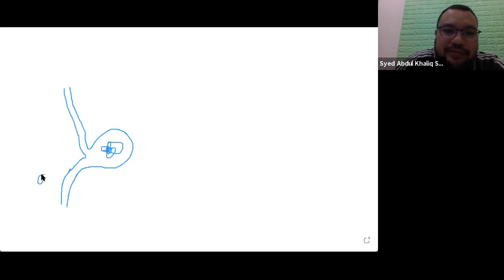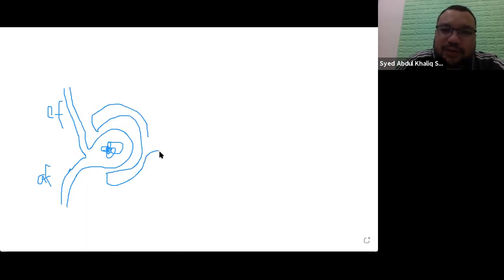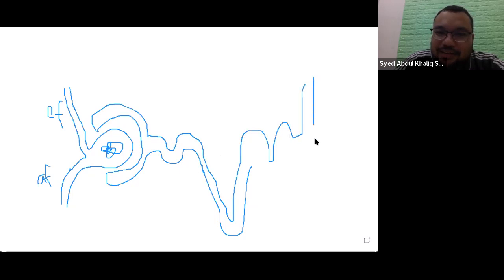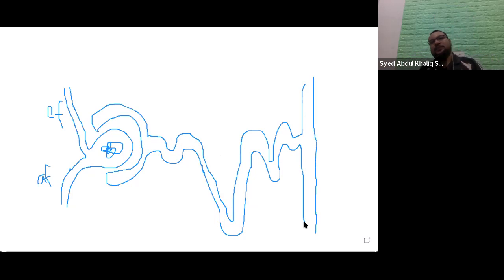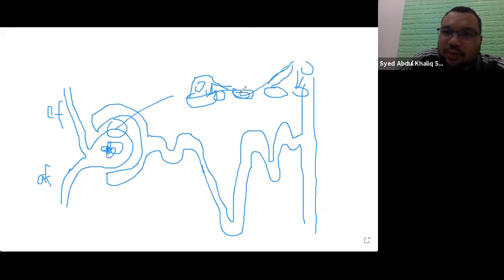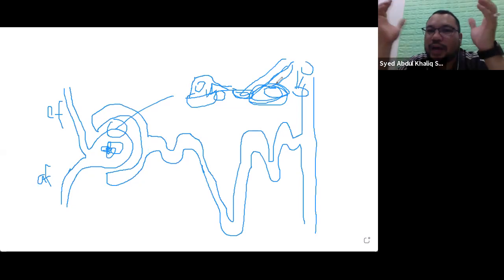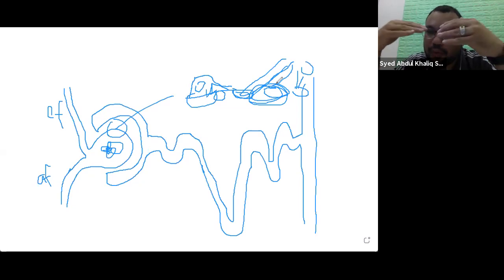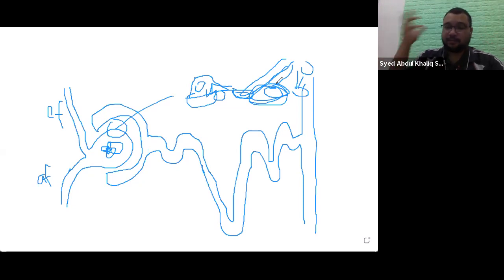15012021 CBL Case Based Learning Group 2 with Dr Syed Year 3 Block 1 Session 2020 2021